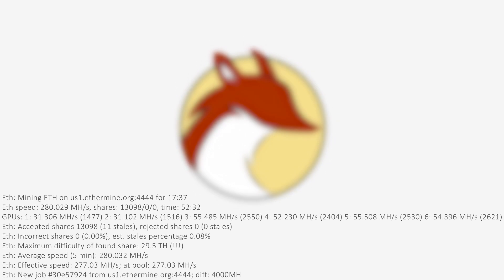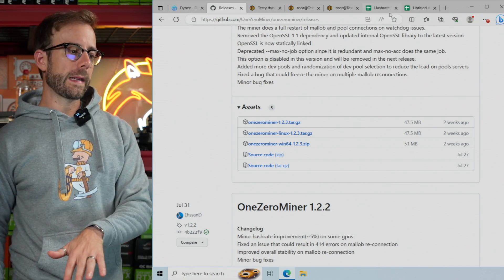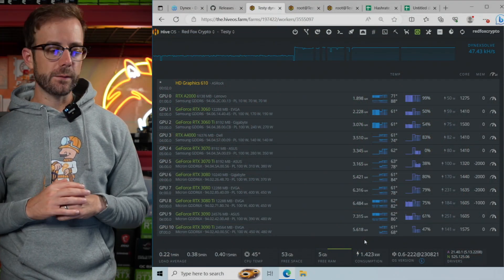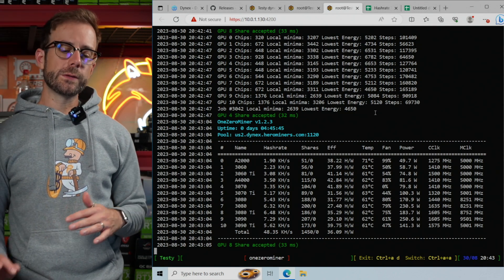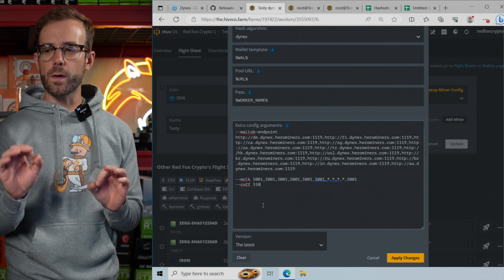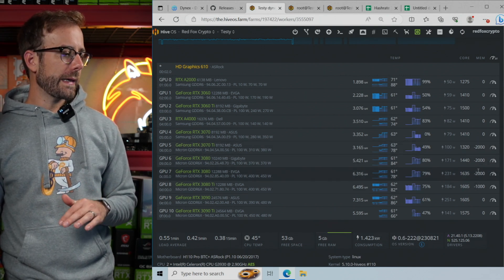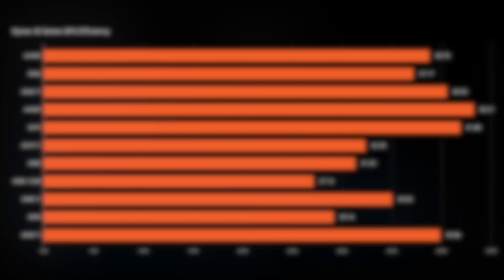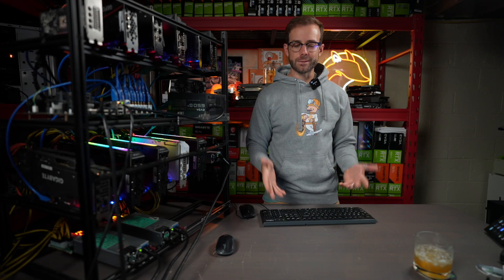The MOST Efficient DYNEX Mining OVERCLOCKS (All NVIDIA 30 Series Tested)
In this video I show the most efficient overclocks for mining the cryptocurrency DYNEX on NVIDIA GPUs. While EVERY GPU is different, hopefully this gets you started!

GPUs Tested:
RTX A2000
RTX 3060
RTX 3060 TI
RTX 3070
RTX A4000
RTX 3070 Ti
RTX 3080

Mining Rig Parts I Use:
▶️ PCIe Splitters
▶️ Test Bench

Video Chapters:
00:00 NVIDIA 30 Series GPUs Dynex Overclocks
00:48 NVIDIA Mining with OneZeroMiner
01:18 Each 30 Series GPU Overclock Settings
02:03 How To Overclock an NVIDIA GPU for Dynex Mining and Reduce Power
05:12 Some GPUs are BETTER without a Memory Lock!
06:30 What 30 Series GPUs are the BEST for Mining Dynex?